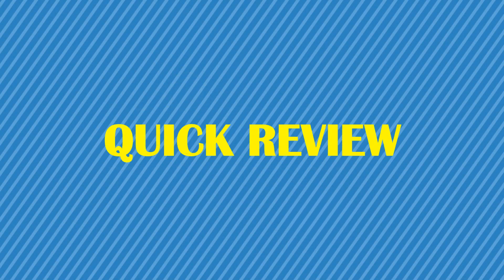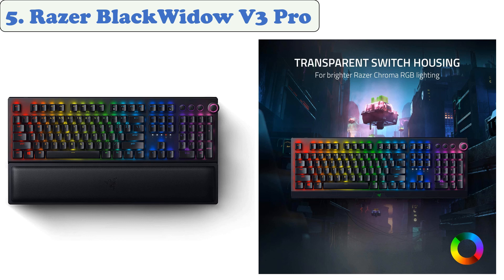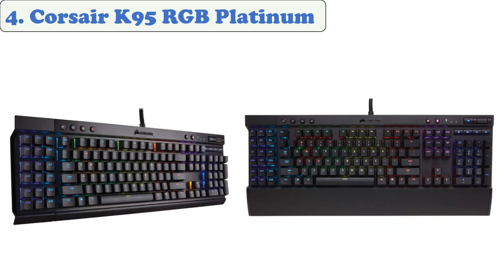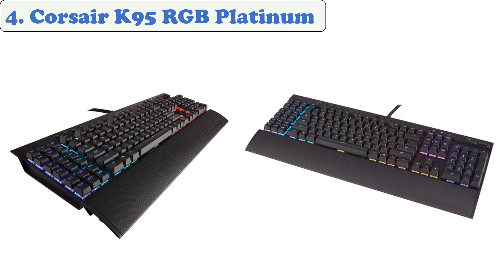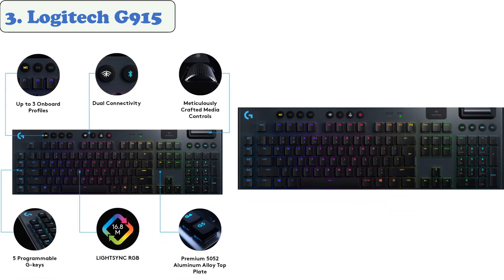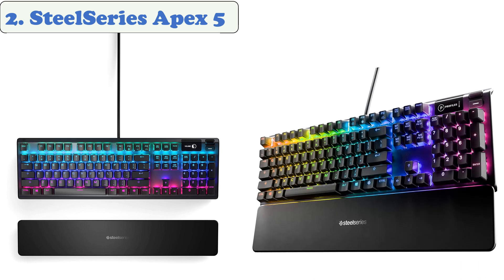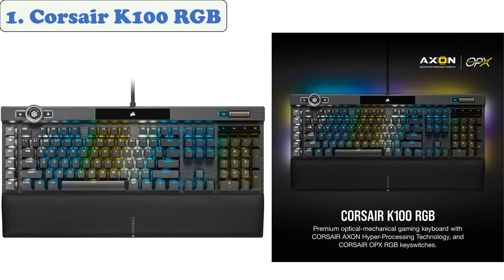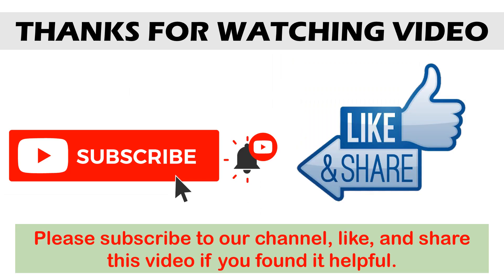The Best Gaming Keyboards of 2021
Links of Gaming Keyboards of 2021
👉 5. Razer BlackWidow V3 Pro
👉 4. Corsair K95 RGB Platinum Mechanical Gaming Keyboard
👉 3. Logitech G915
👉 2. SteelSeries Apex 5
👉 1. Corsair K100 RGB